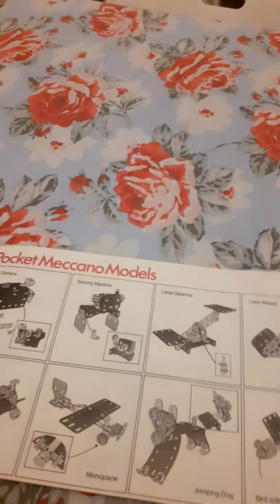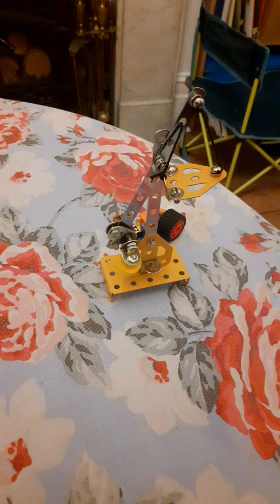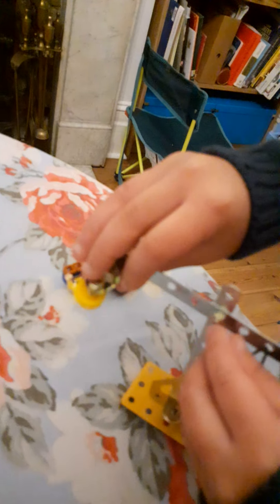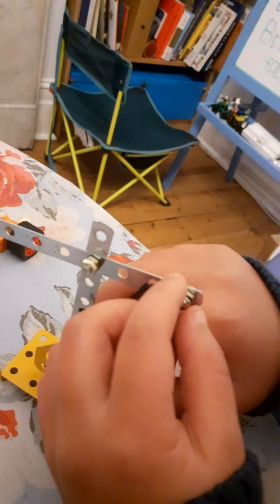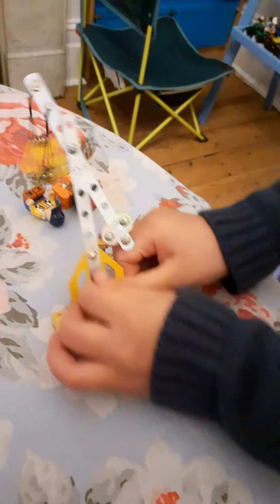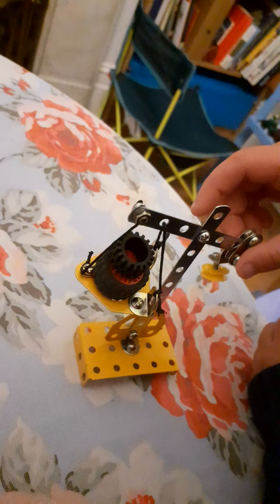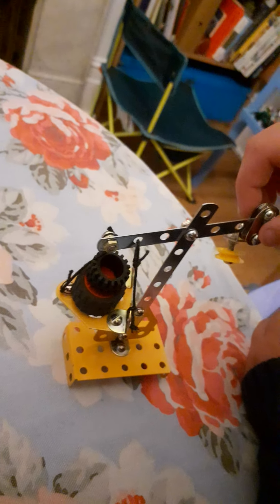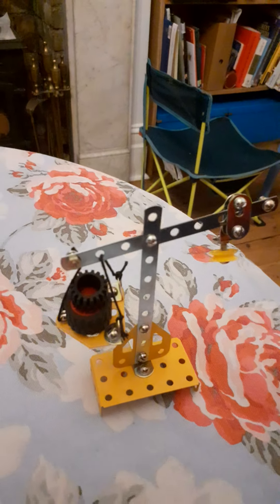Meccano Scales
Set 1 1978/79 pocket meccano model.